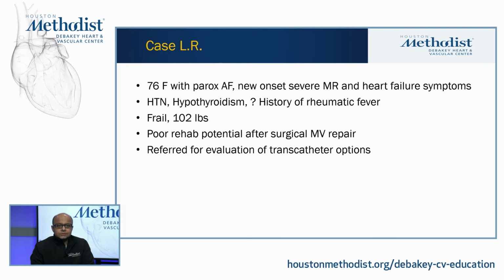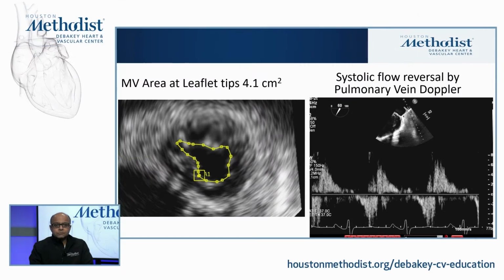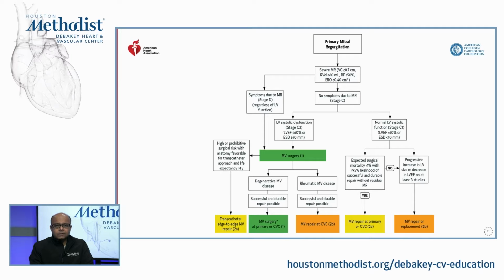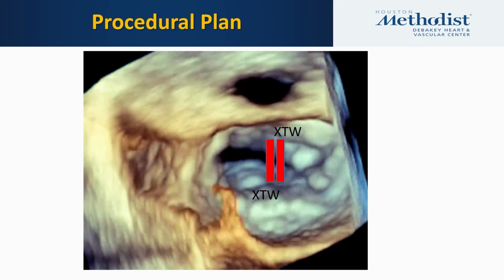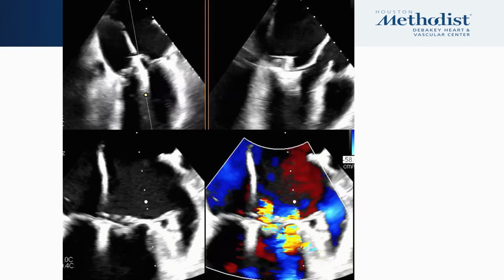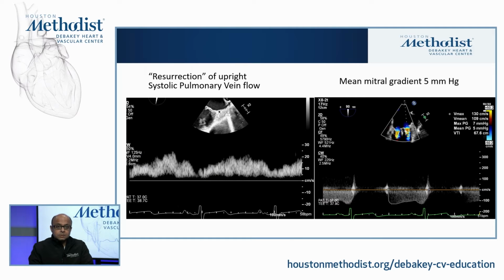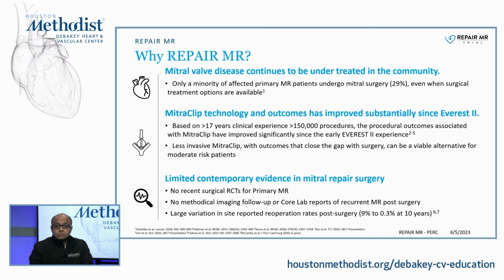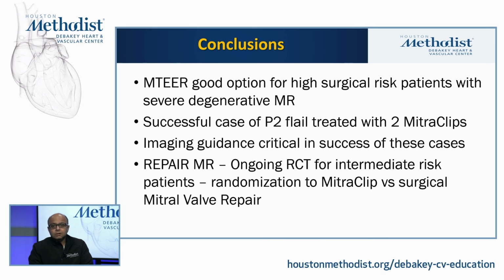Structural Heart Intervention Series: Degenerative MR treated with MTEER (Sachin Goel, MD)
Objectives:

1. To review treatment options for Symptomatic Severe Primary or Degenerative MR.
2. Review TEE imaging in a case of Severe Degenerative MR, with a focus on reviewing suitability for MTEER.
3. Understand the role of intraprocedural TEE guidance and intraprocedural hemodynamic evaluation in a successful MTEER case